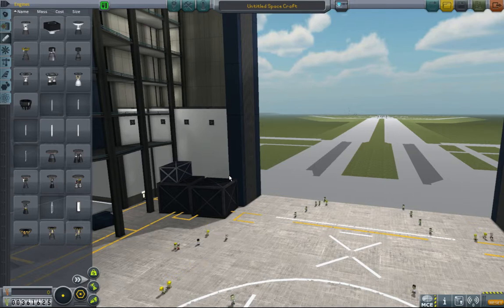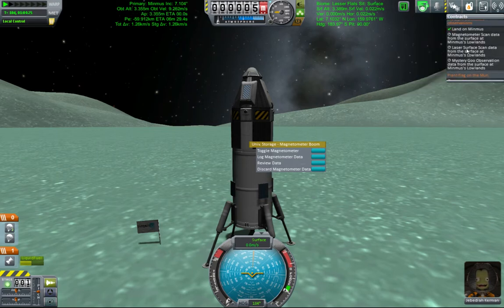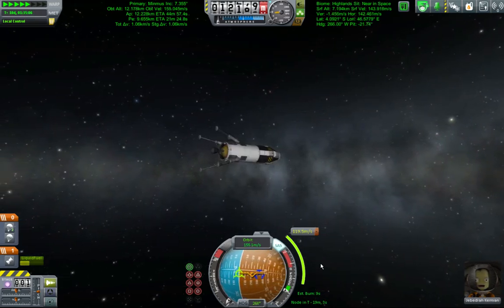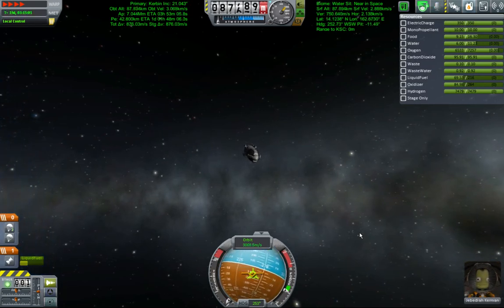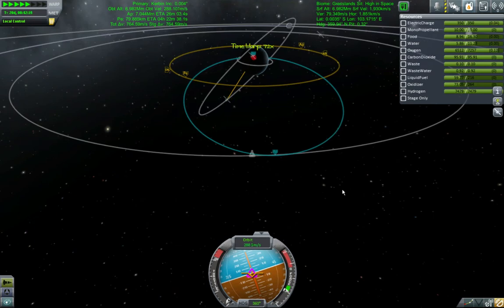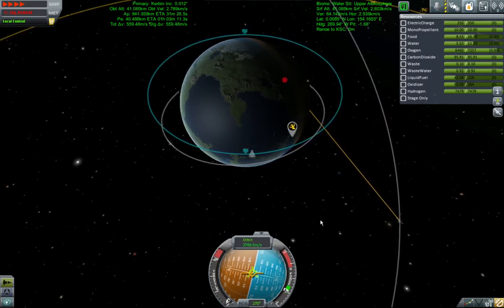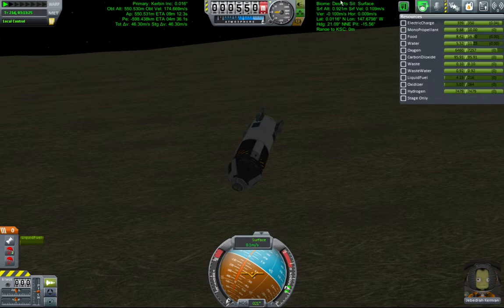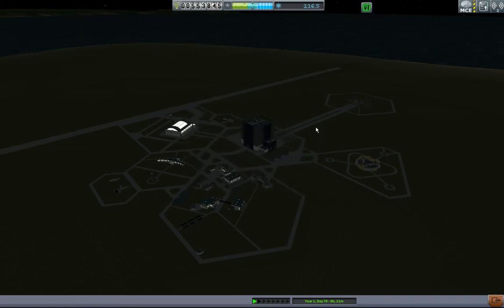KSP Beta Modded Career EP 13 - Back from Minmus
A quick surface test for loose change and getting Jebediah back from Minmus.